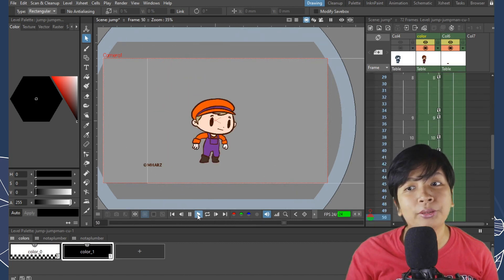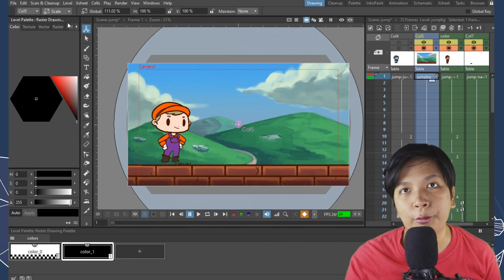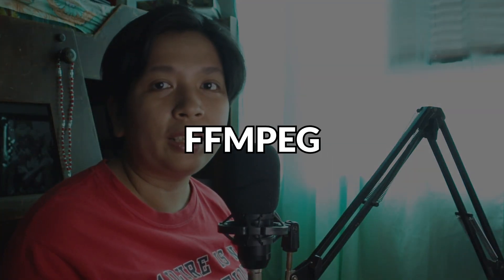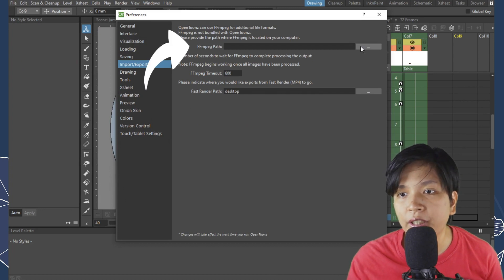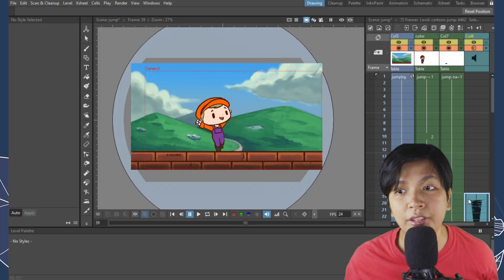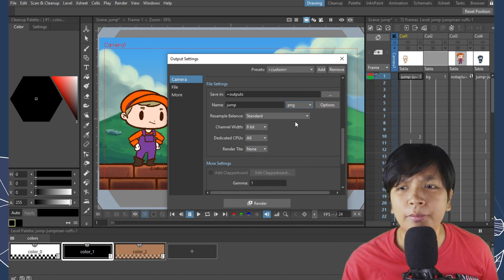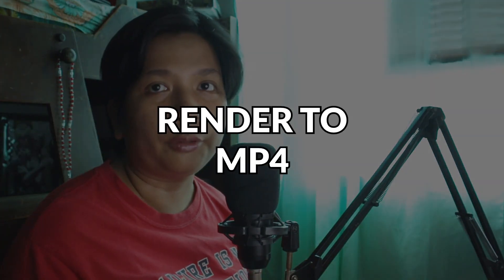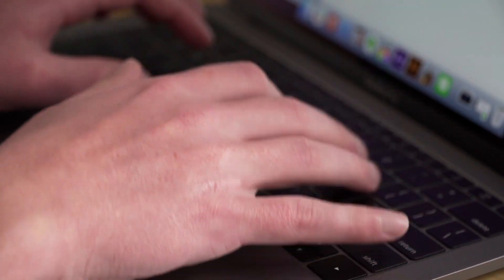2 EASY Ways to Export Your Animation in OpenToonz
Hi guys! In this video tutorial, I'll be showing you how to export the animation you created in OpenToonz either as an image sequence or as an mp4 video! Give yourself a clap if you finish this tutorial series!